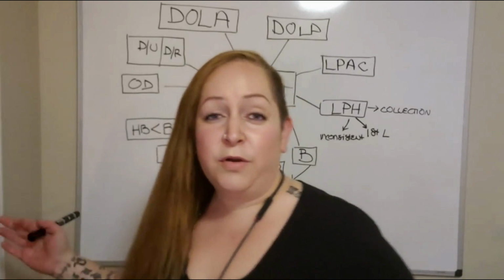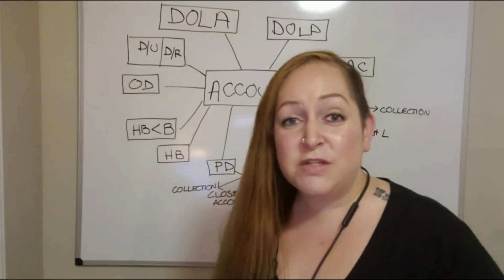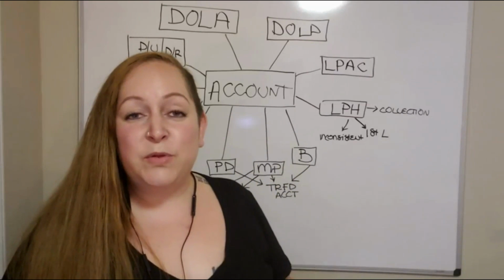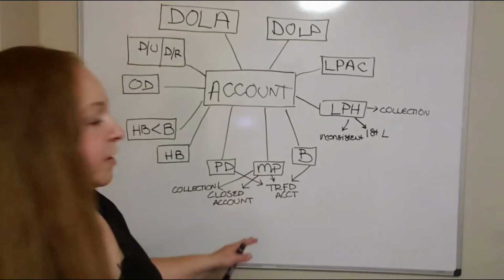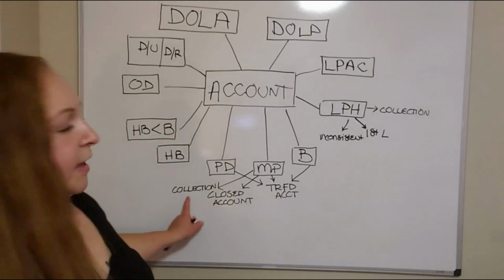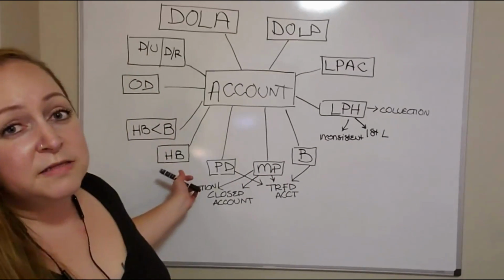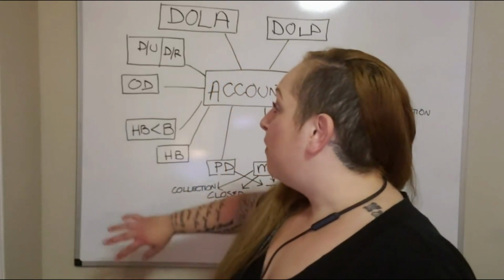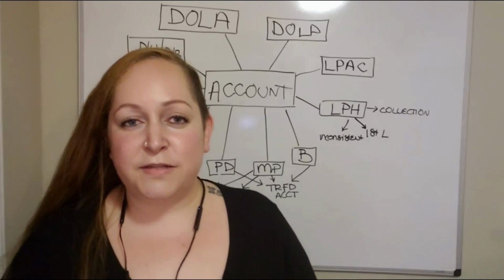What to Dispute on a Negative Account on a Credit Report Tactics P2 Kickoff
**We're bringing back this video on dispute reasons as part of the Tactics Series Part 2 Kickoff! (Why, you ask? Because if you don't understand dispute reasons, you won't understand the tactics!) Are you stuck on what to dispute with your collections, charge-offs, late payments or public records? Get rid of the "disputer's block" now! Simply break down your account and look at each section because there are 17 elements per account to dispute plus all of the inaccuracies and violations per element!

💡 👉 Transform your RESULT-LESS letters using a battle-tested cheat sheet.

I show you the most aggressive credit sweep tactics, techniques, strategies and methods that'll drive your results. This channel was set up to be the gas that powers your vehicle to your destination.

⭐️ FREE PODCAST
For everything 'credit', check out the free podcast